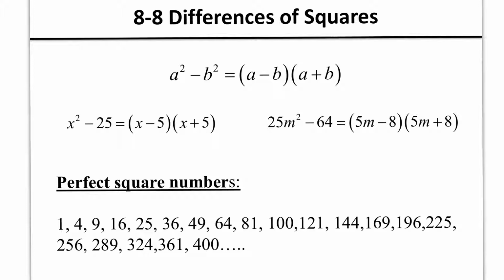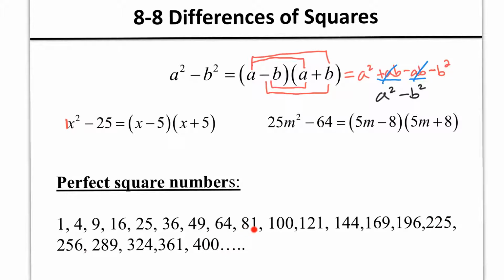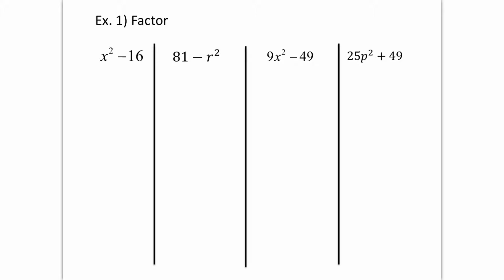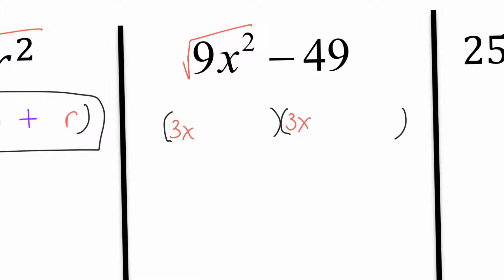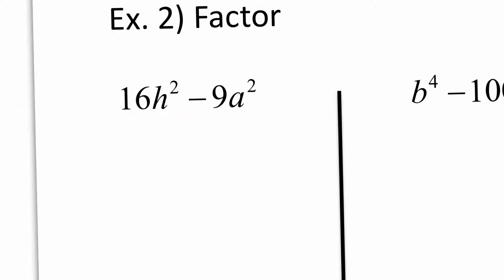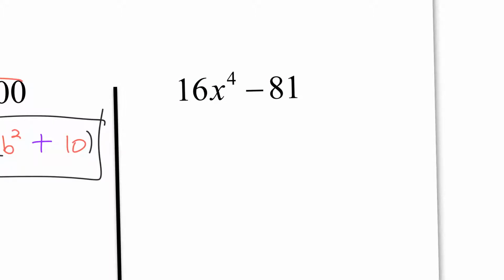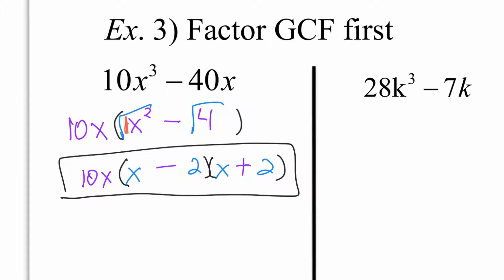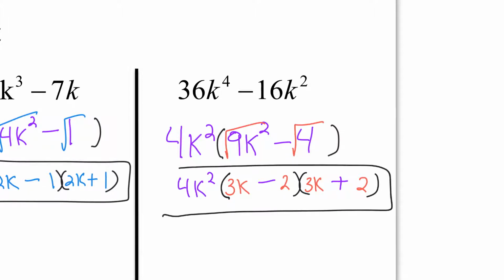A1 8-8 Difference of Squares PART 1